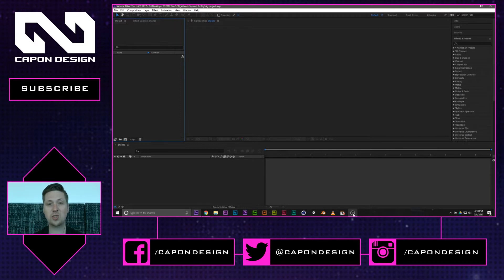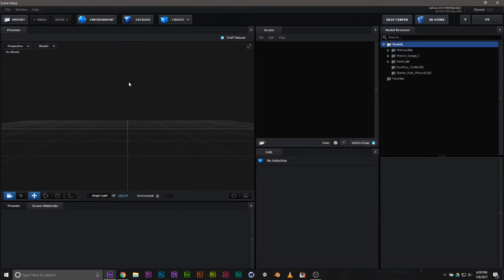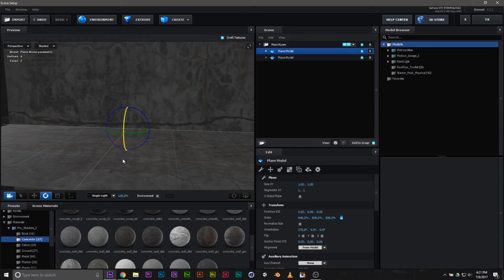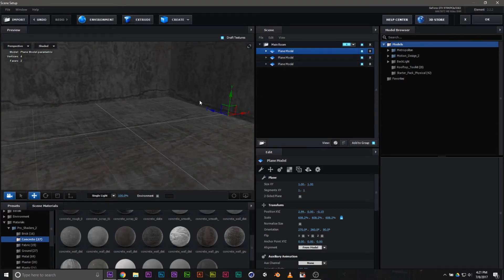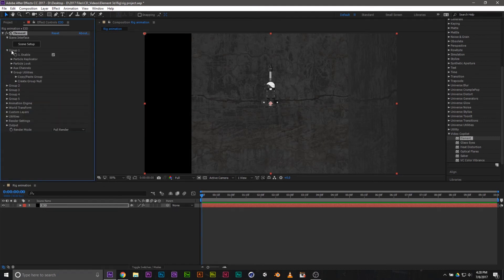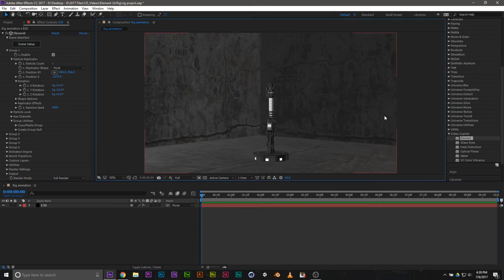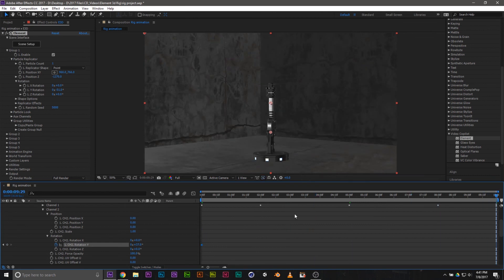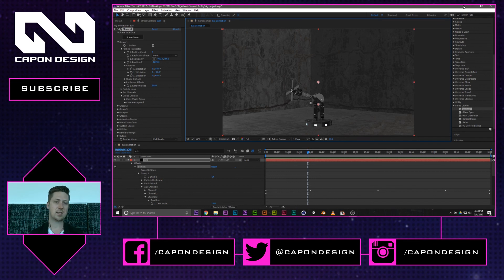Rig objects in Element 3D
We learn how to rig objects to create joints in Element 3D for after effects. This allows you to easily animate 3d objects.

Eugene Capon aka CaponDesign is a Seattle based VR evangelist, digital media designer, cofounder of ensoVerse and public speaker.